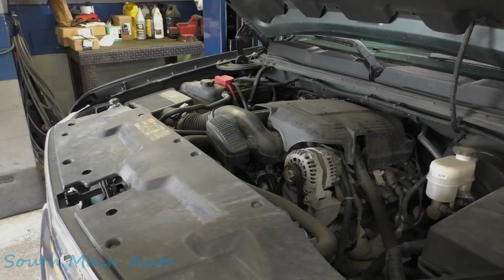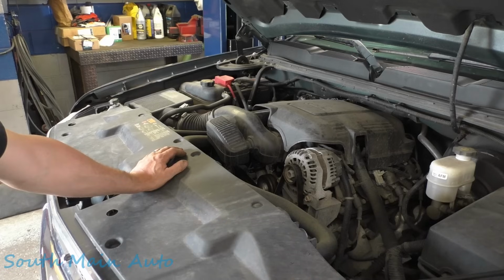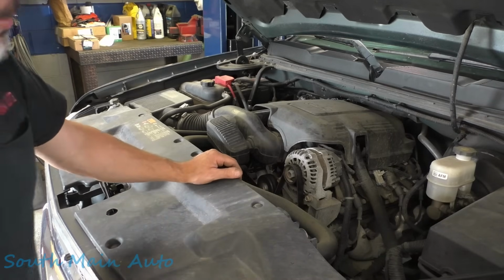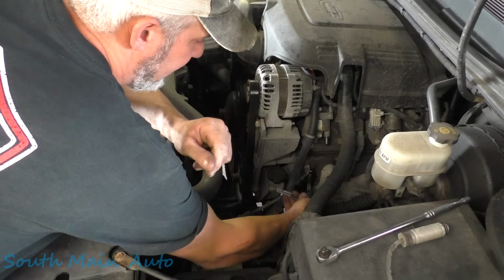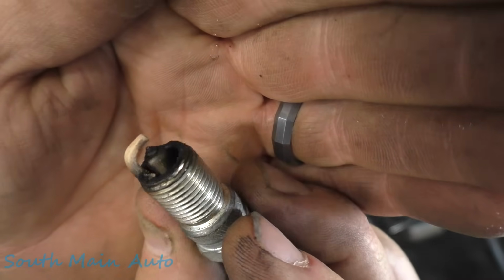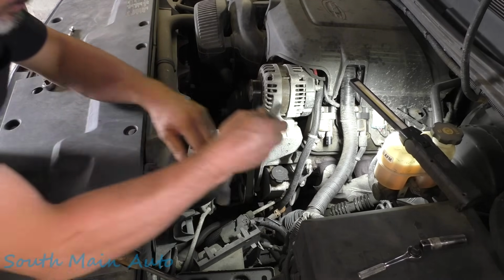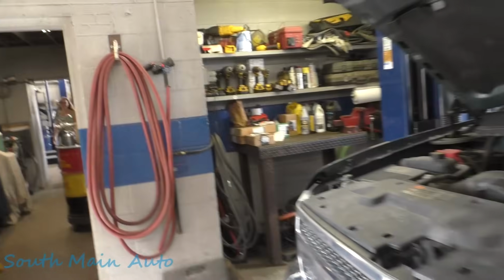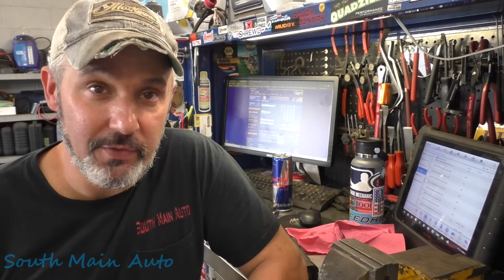One Way To Deal With GM's Oil Burning AFM Junk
Anyone who has owned a GM with the infamous "AFM" or "active fuel management engine" knows how big of a fumble the government bailed out automaker made coming up with this mess. From lifters that break to cams that get wiped out to the 5qts of oil they will burn between changes, there is no end to the list of problems these engine have. Here in the PRNY (Peoples Republic Of NY) or anywhere in the rust belt the only thing that wears out faster than the AFM engines in these GMT900 series trucks is the frame. On a quiet night around here you can listen to the frame rotting away. So with that being said customers in these parts rarely want to fix these oil guzzlers when they come in with one of the AFM cylinders sucking so much oil it fouls out a spark plug and causes a misfire with a flashing engine light. So in this video I show you a common practice around our shop to keep these junkers going while they are waiting for the frame to rot away. Oh and don't take my word for it that the AFM engines are a disaster, just Google "Problems with AFM engines"  and pull up a chair.

The South Main Auto Amazon Store:

Just ship it here:

47 S. Main St